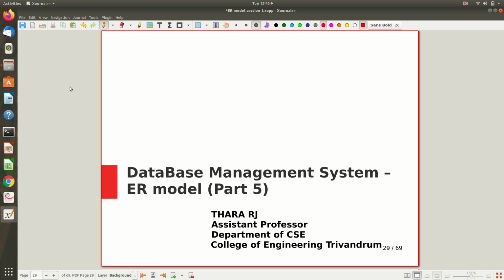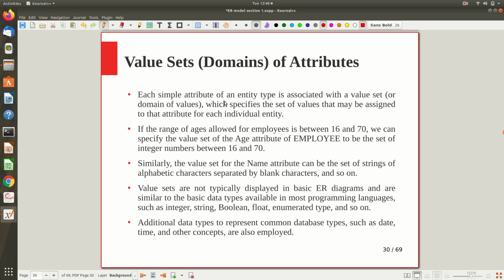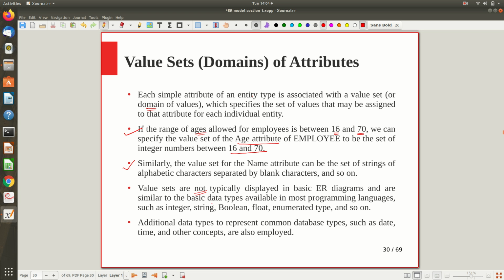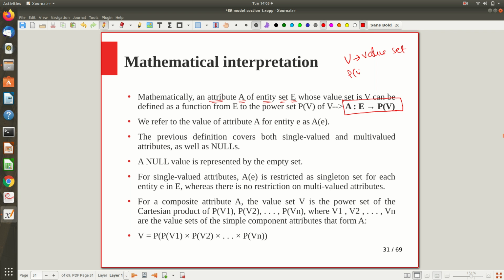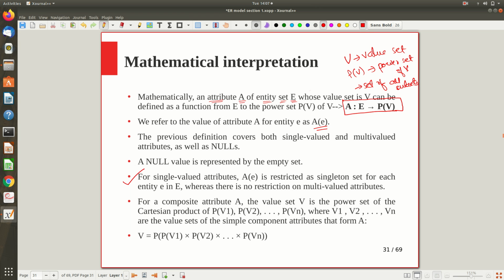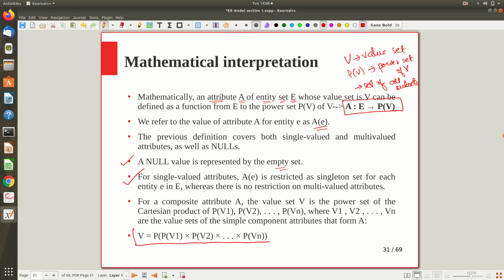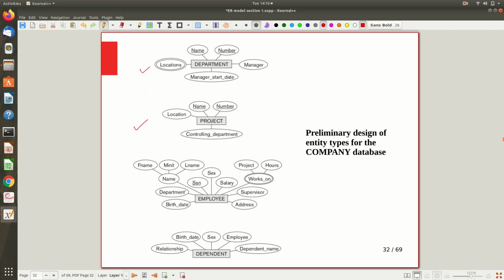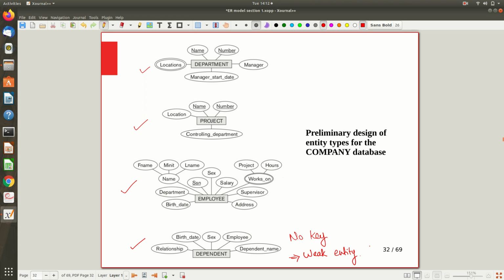L13 (DBMS) : Entity–Relationship Model (part-5)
Topics Covered :- Value Sets (Domains) of Attributes, Mathematical interpretation.